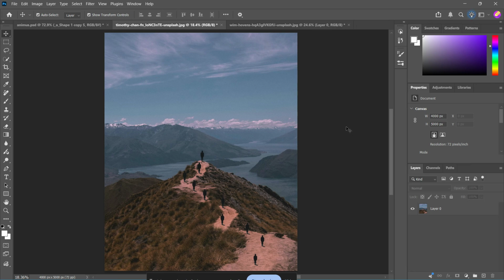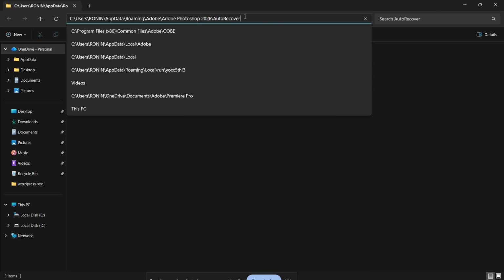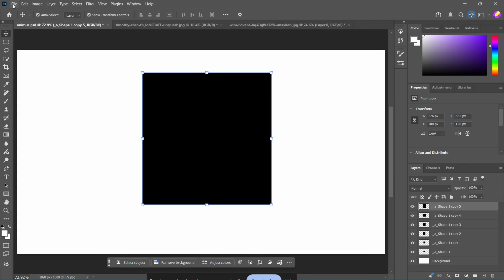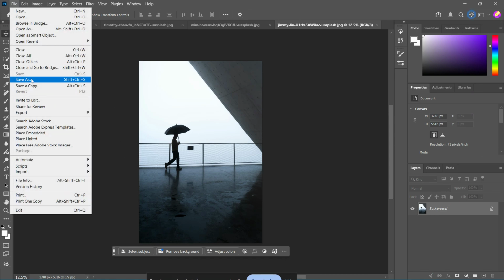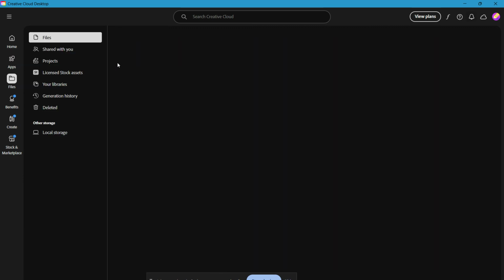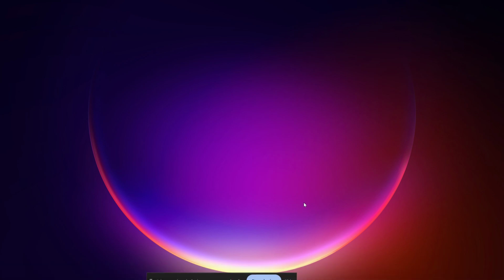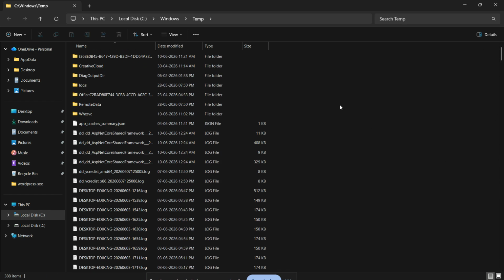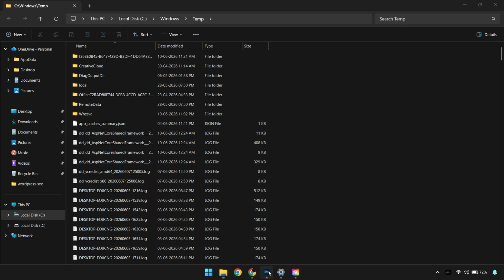How To Recover Unsaved Or Deleted Photoshop Files (Easy Recovery Guide)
Learn how to recover unsaved or deleted Photoshop files using AutoRecover, Recent Files, Adobe Creative Cloud version history, and Windows temp files. This step-by-step guide helps you restore lost PSD and PSB projects after a crash, accidental close, overwrite, or deletion.

🕚Timestamps:
0:00 Intro
0:23 Method 1: Check Photoshop Auto-Recover Folder
1:42 Method 2: Check Recent Files
2:11 Method 3: Recover From Adobe Creative Cloud
3:10 Method 4: Check Windows Temp Files
4:21 Extra Recovery Tips And Outro

✍️What You'll Learn In This Video:
• How To Find Photoshop Auto-Recover Files After A Crash
• How To Reopen Unsaved Projects From Open Recent
• How To Restore Deleted Files From Adobe Creative Cloud
• How To Use Version History To Recover Overwritten Work
• How To Check Windows Temp Files For Missing PSD Projects
• How To Rename Temporary Files And Open Them In Photoshop
• How To Improve Your Chances Of Recovering Lost Work

💡Pro Tips:
• Check AutoRecover immediately after a crash before opening new files
• Save recovered projects under a new name right away
• Use Creative Cloud version history to undo accidental overwrites
• Duplicate temp files before renaming them
• Sort temp files by Date Modified to find the newest match
• Keep cloud sync enabled for important Photoshop projects